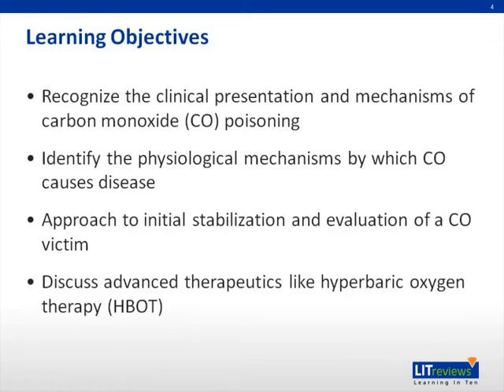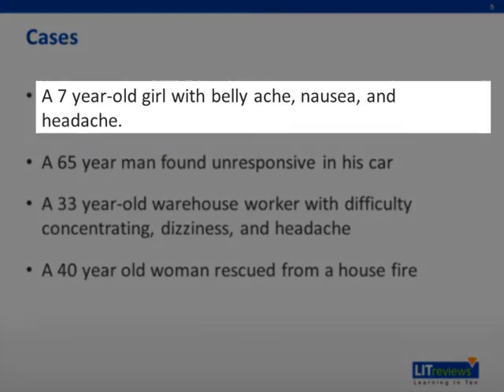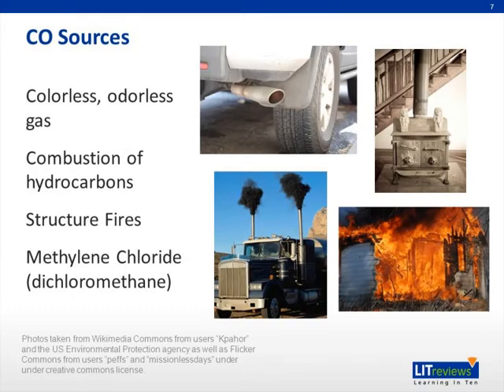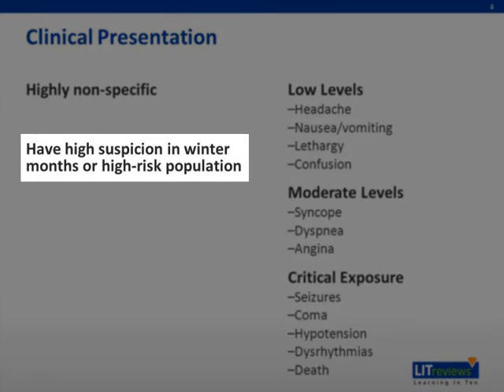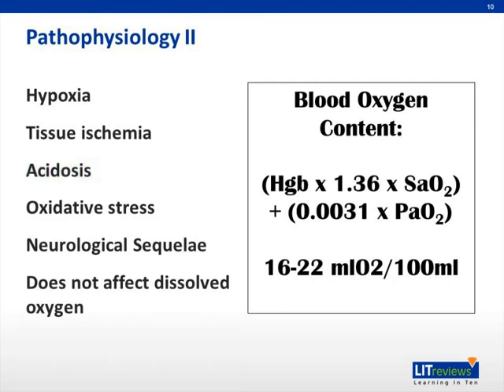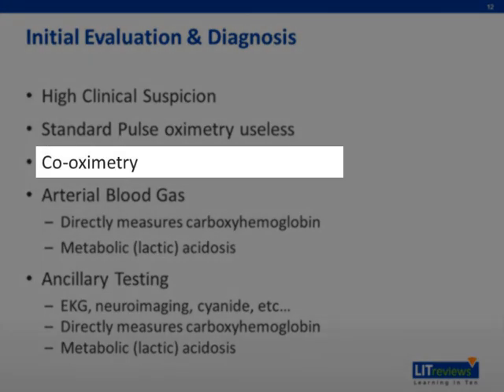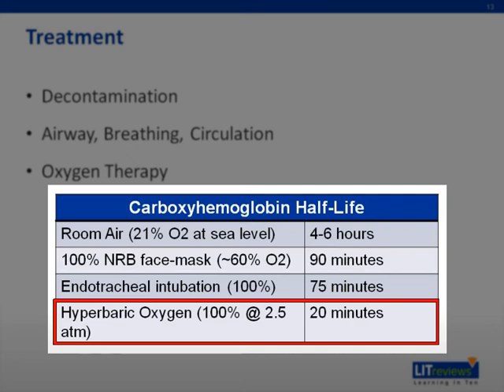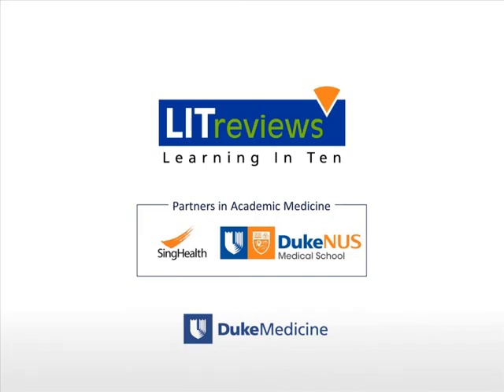Carbon Monoxide Poisoning